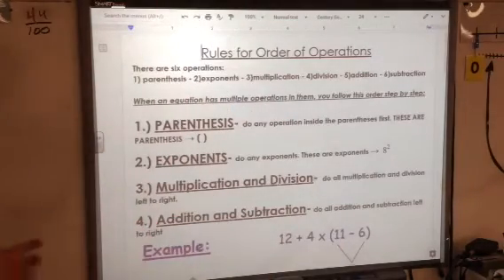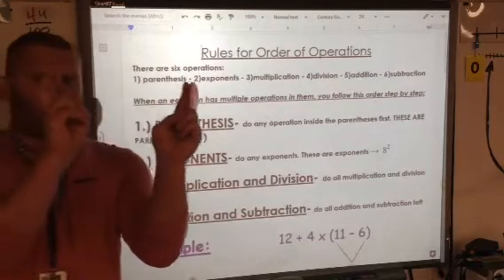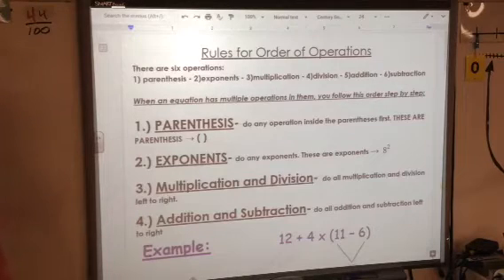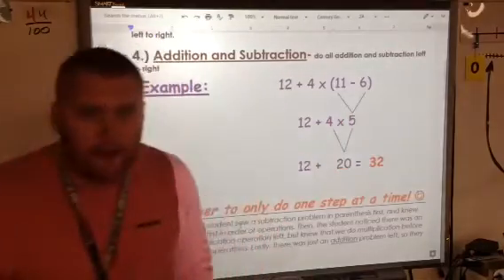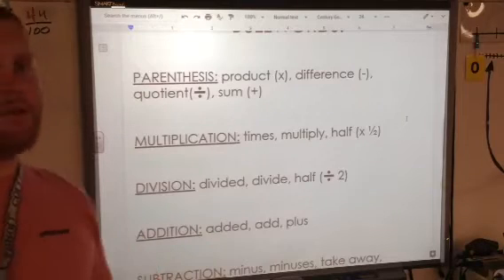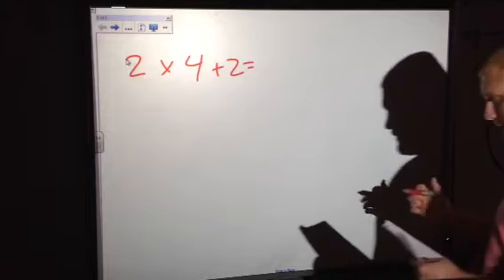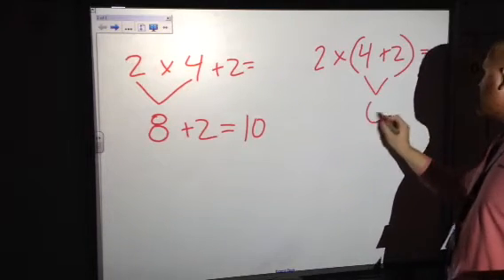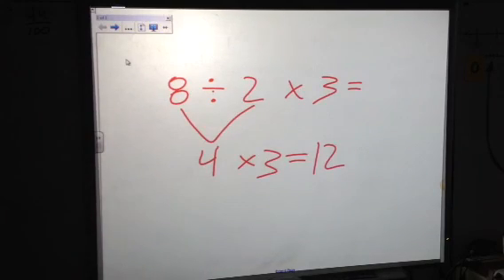Order of Operations Introduction